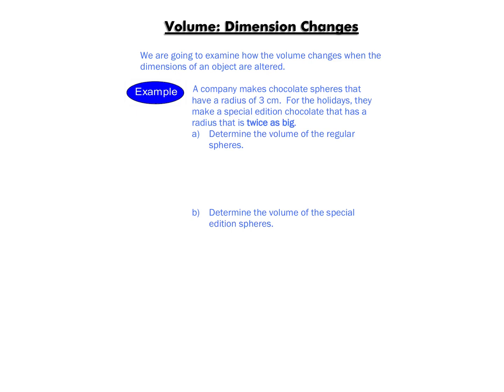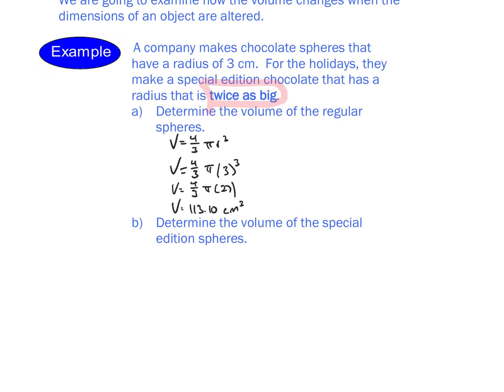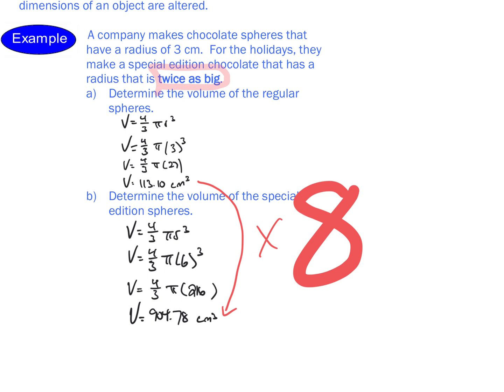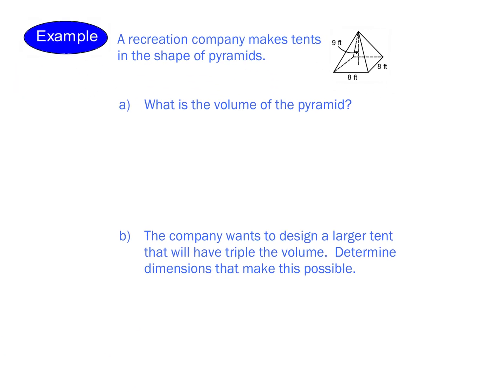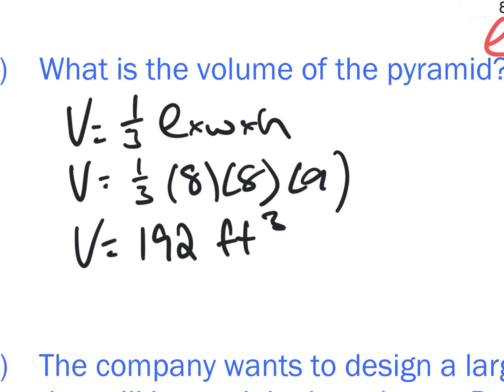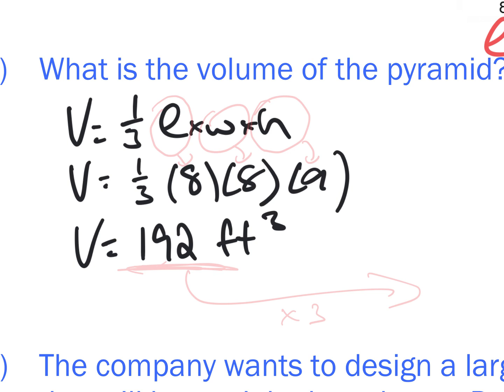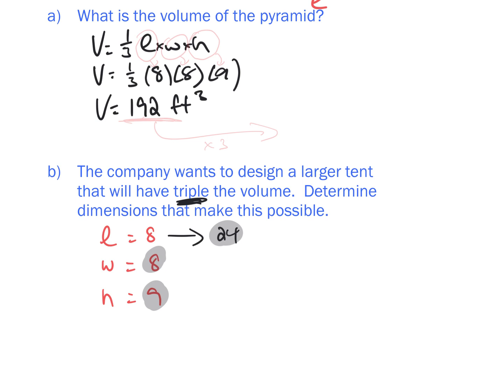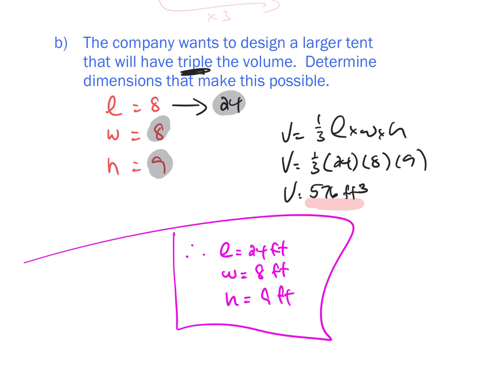Volume: Dimension Changes